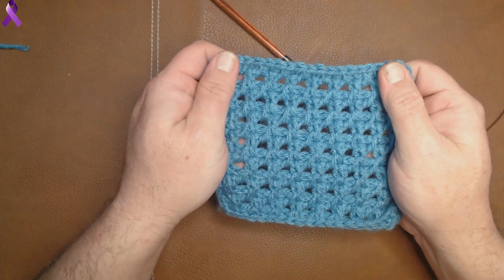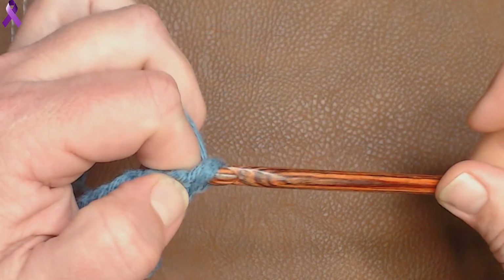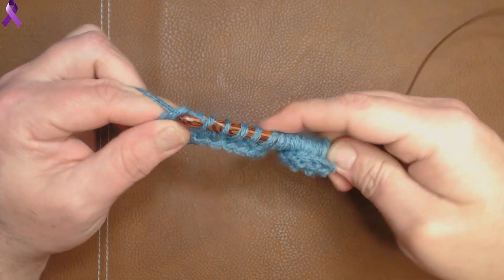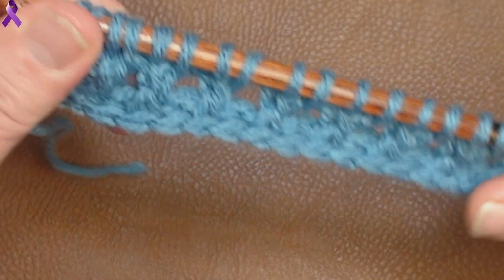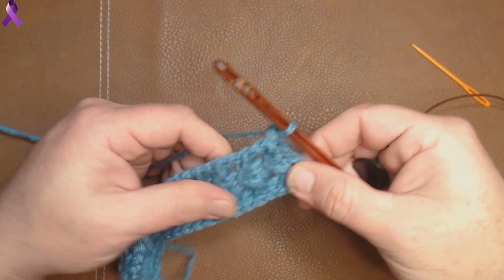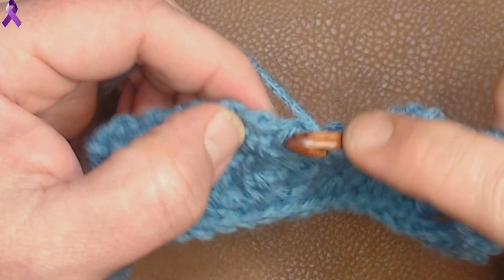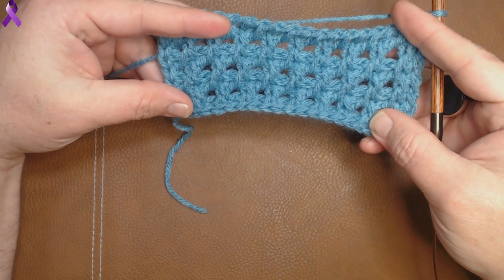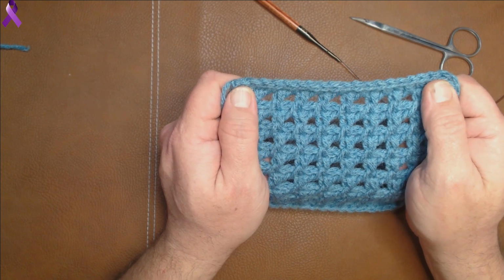The Arrowhead Stitch Tutorial